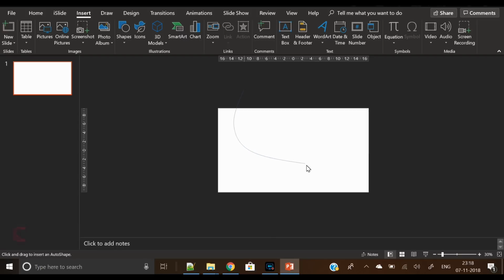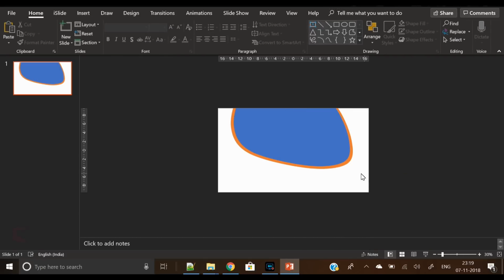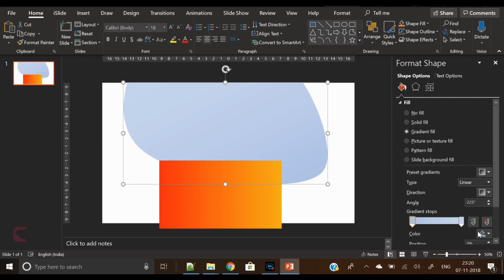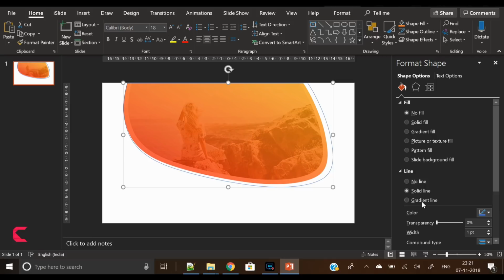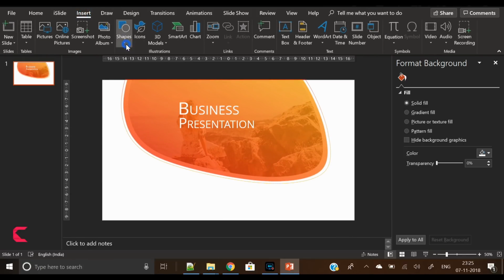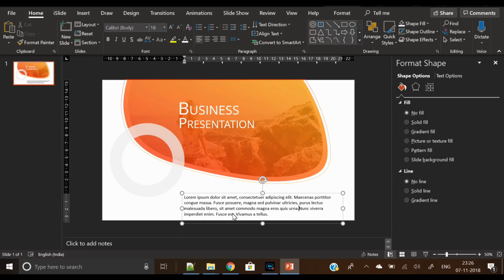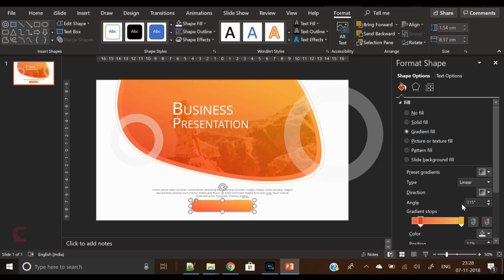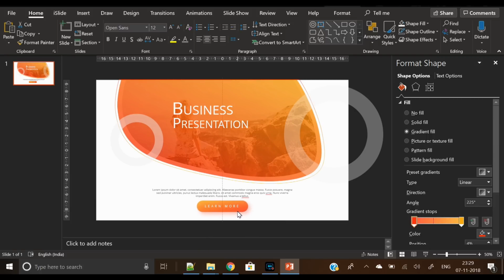Best Business Presentation Slide Design Template for Covers, Agenda and Quotes